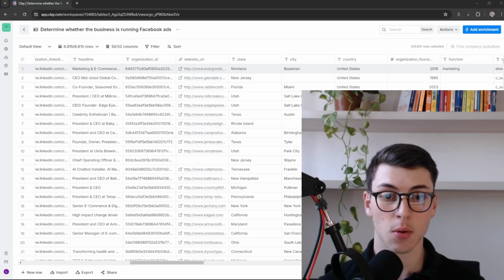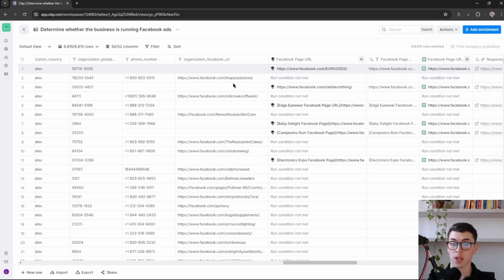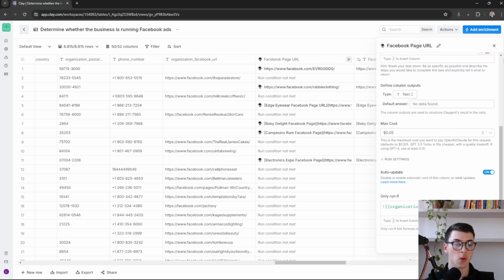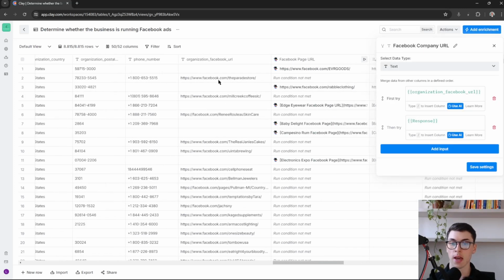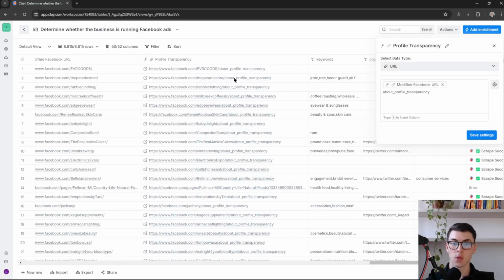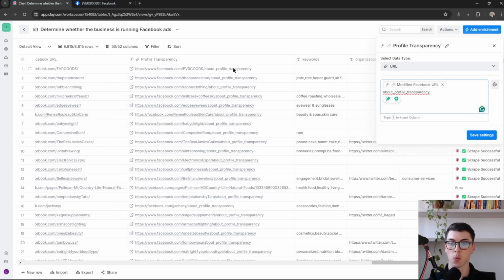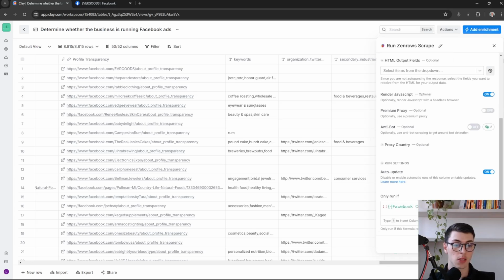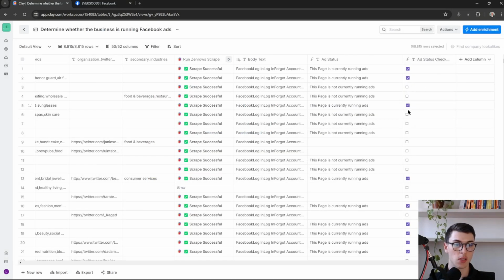Clay Tutorial: How To Determine If A Business Is Running Facebook Ads For Cold Email Outreach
How To Determine If A Business Is Running Facebook Ads (Full Clay Tutorial)

If you run a Facebook Ads or Paid Ads agency, this video is going to be helpful to you. I'm going to walk you through how you can determine whether a business or a brand is running Facebook ads at scale, without you having to check it manually or having to hire a VA to do this for you.

With this data, you can run much more targeted and personalized cold email campaigns that get you better results.